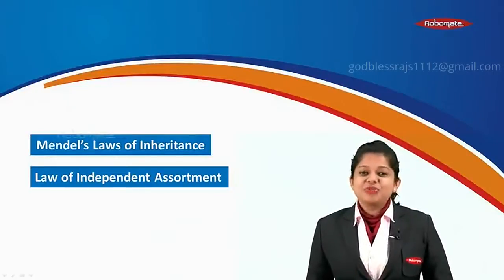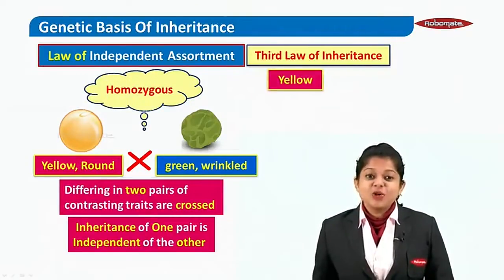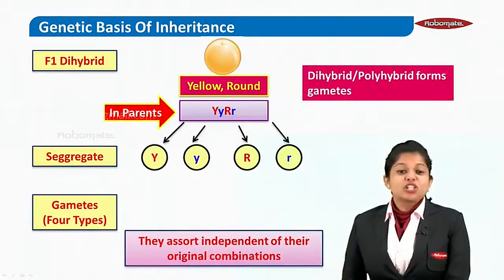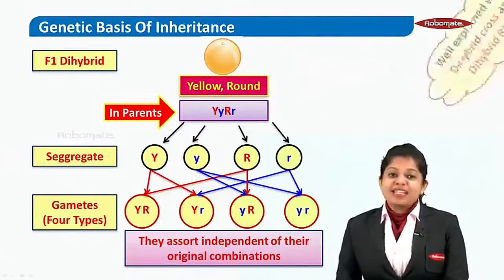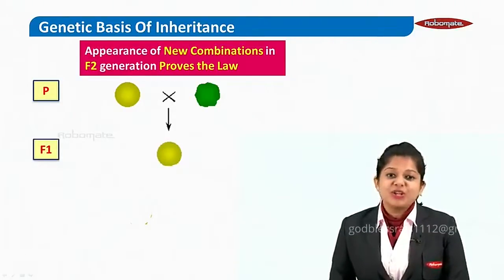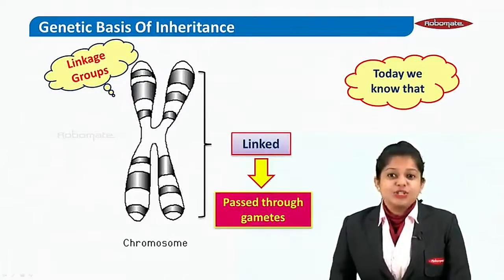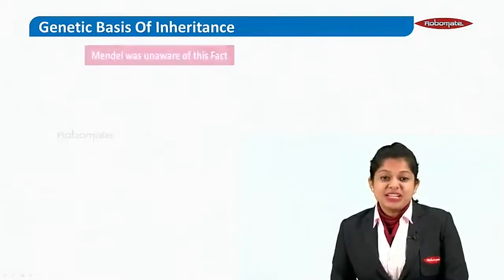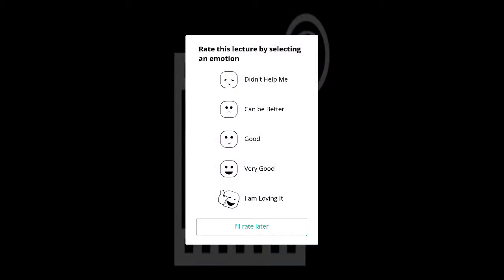GBI part 22